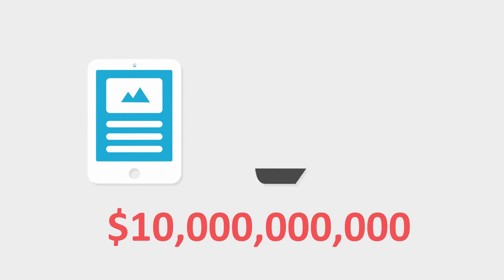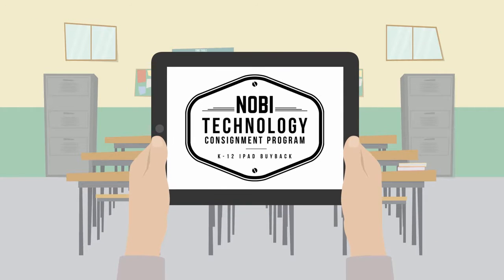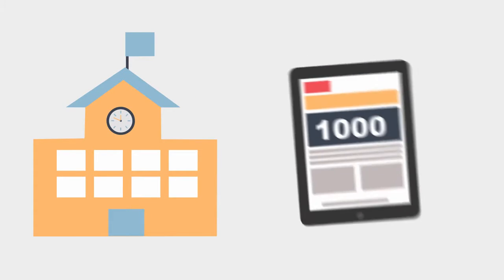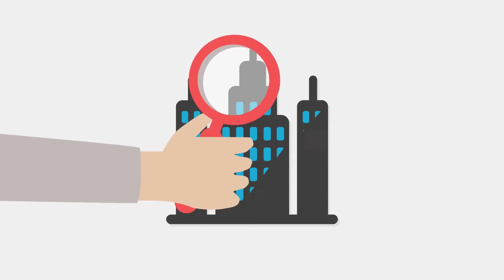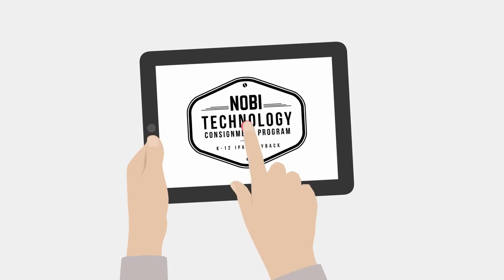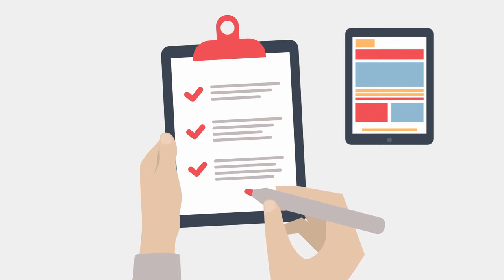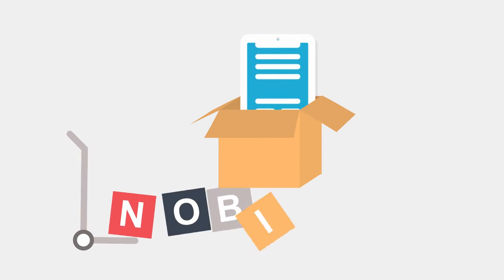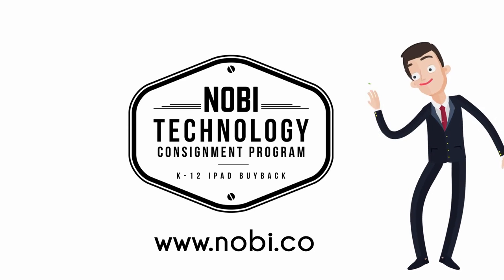Nobi K 12 iPad Chromebook Technology Consignment Program